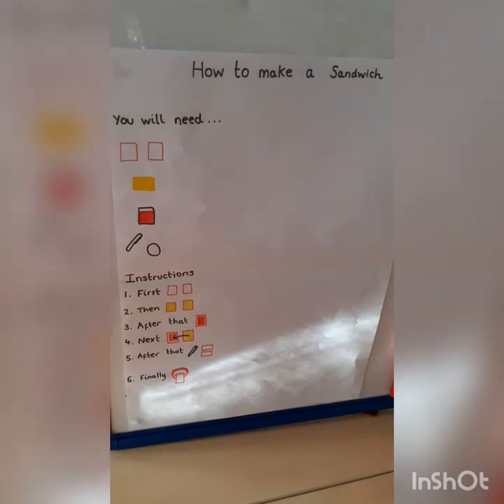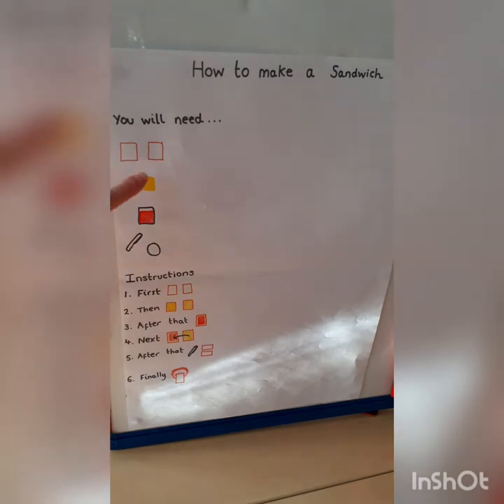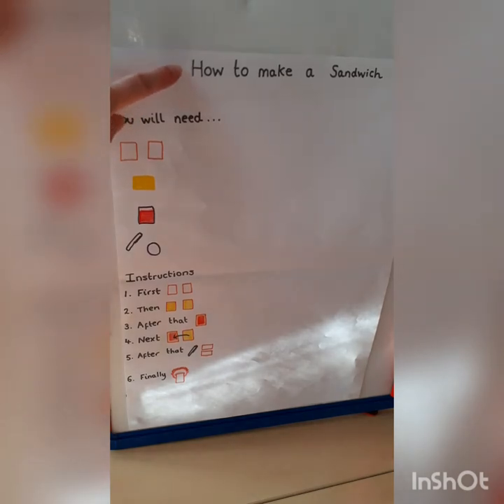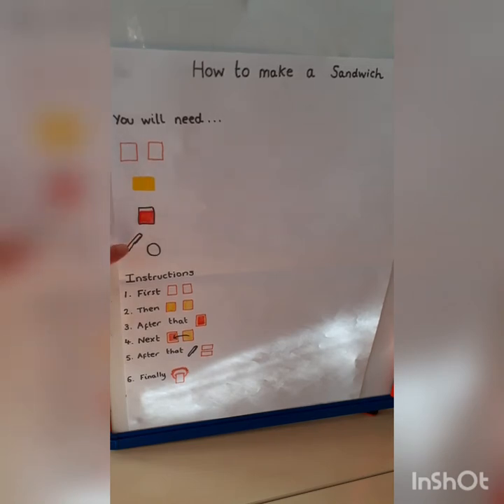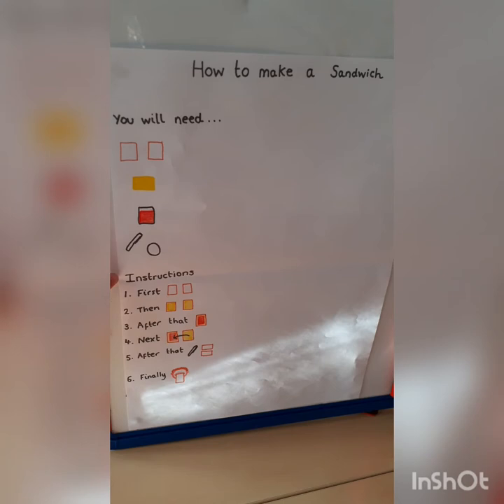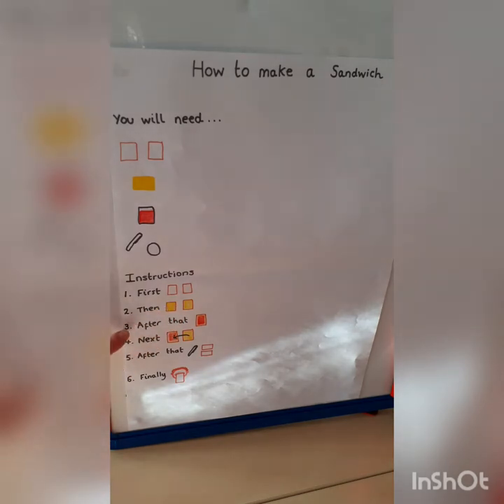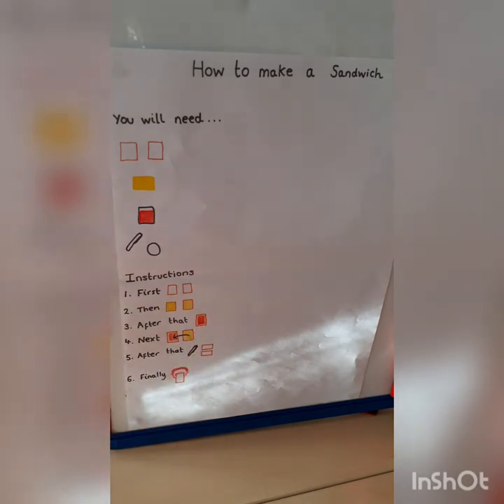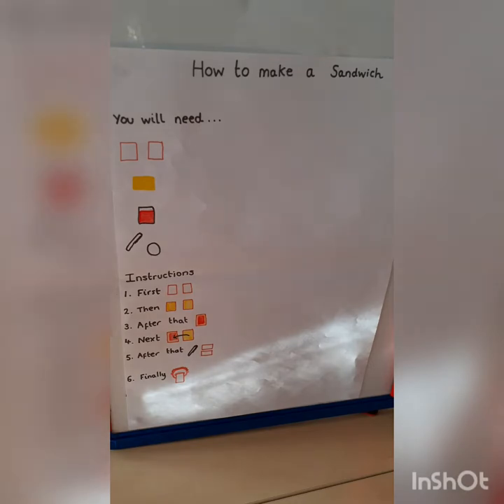Talk for Writing - Learning the text w/c 1st Feb